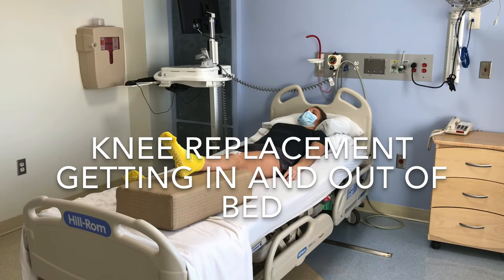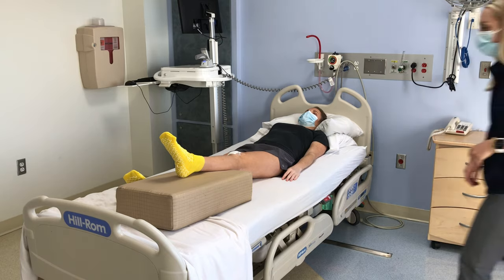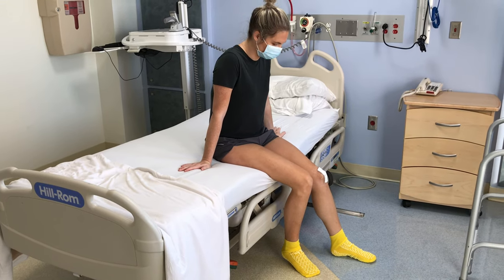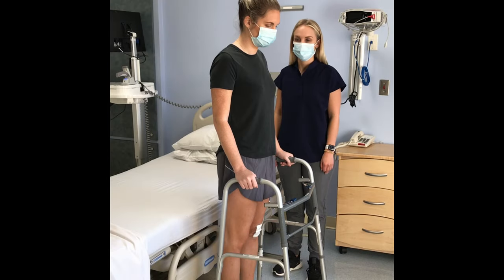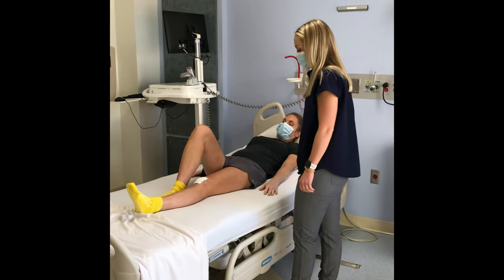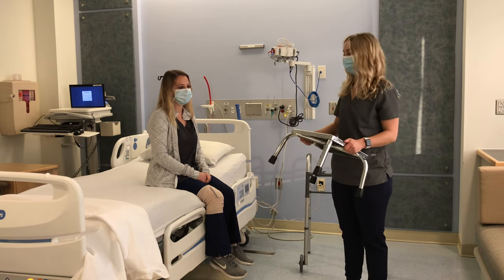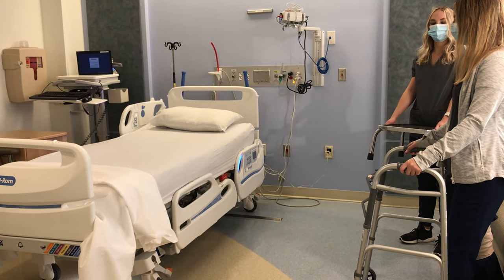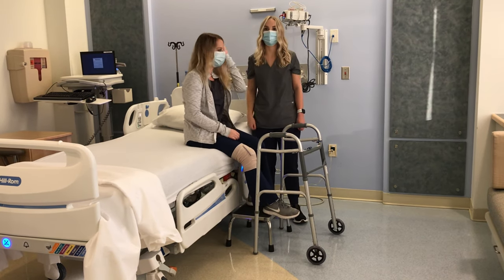Safely Getting In and Out of Bed after your Knee Replacement Surgery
This video provides instructions for how to safely get in and out of bed after your knee replacement surgery.